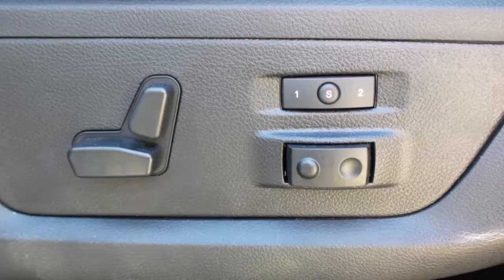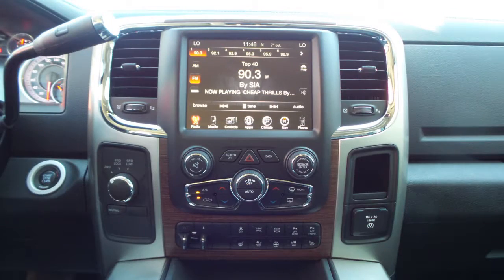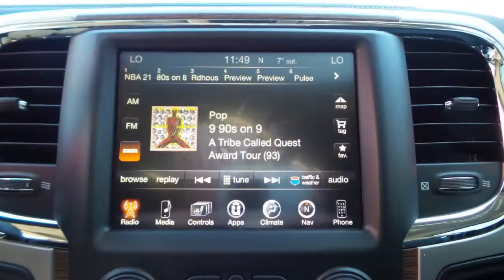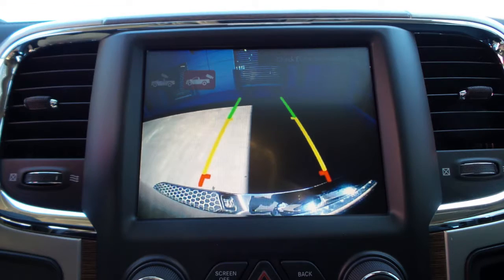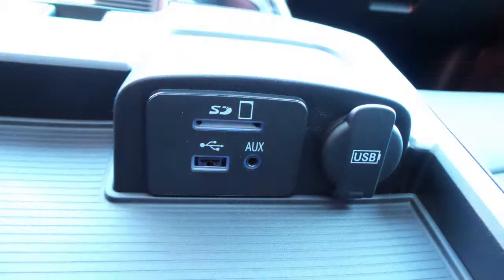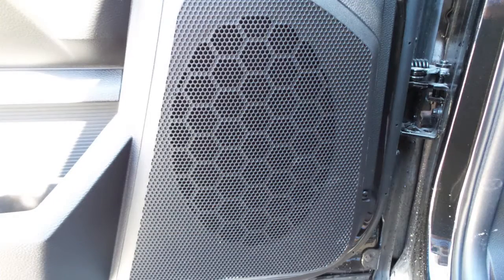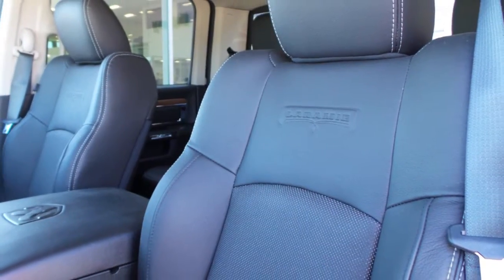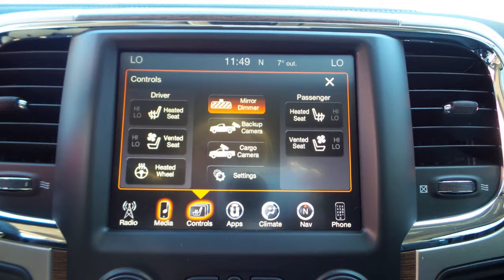2016 Ram 2500 Laramie - For Chelsie - South Trail Chrysler - Calgary AB